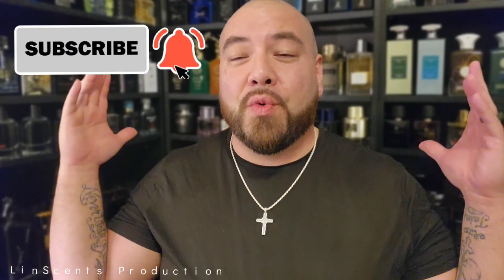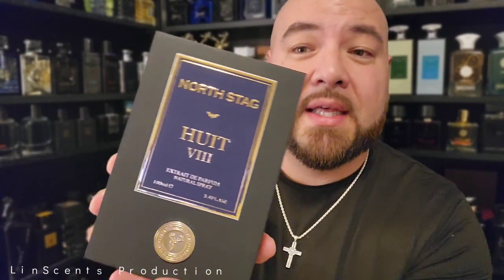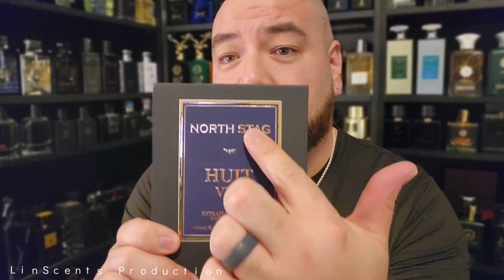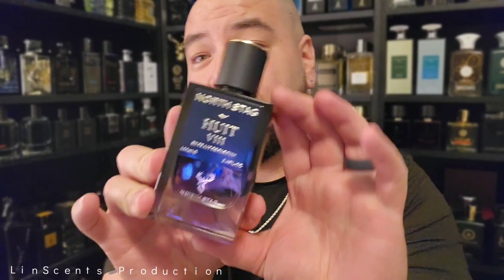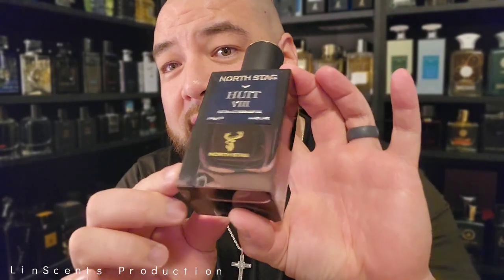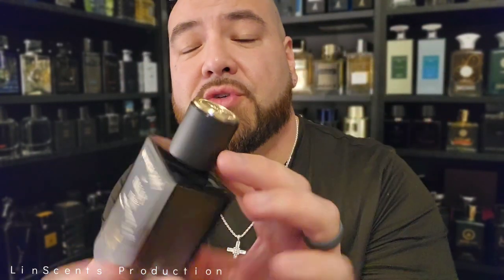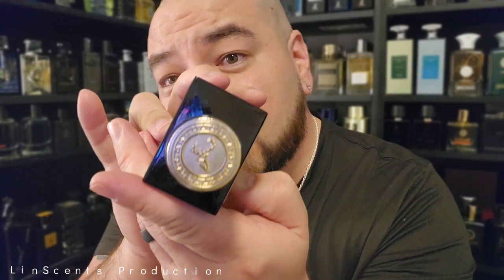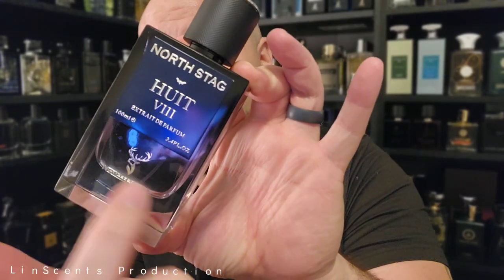Paris Corner North Stag Huit Vlll ( SpiceBomb Killer )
In this video, I give my initial thoughts on this beautiful Fresh,  citrusy, spicy fragrance from North Stag. Huit Vlll is a spicebomb alternative that'll give you that similar scent DNA that you come to love.

Tlin83babeeeeee